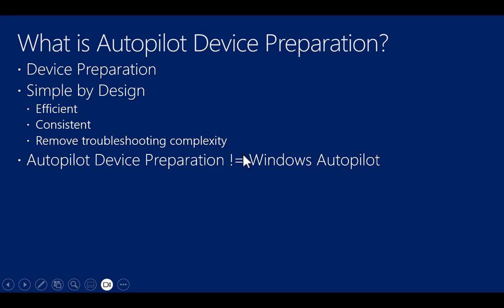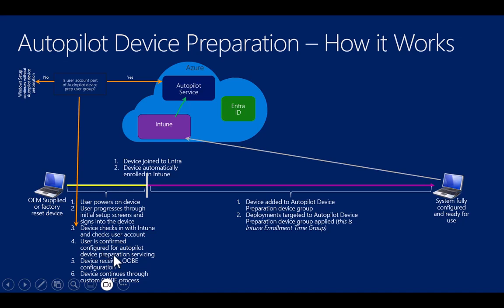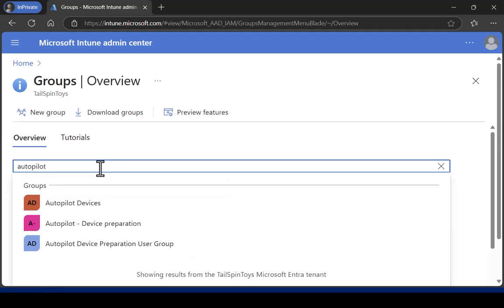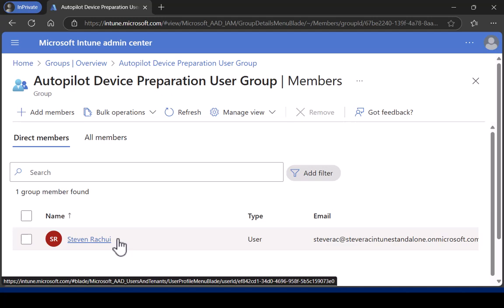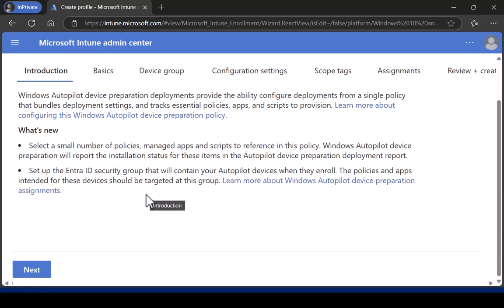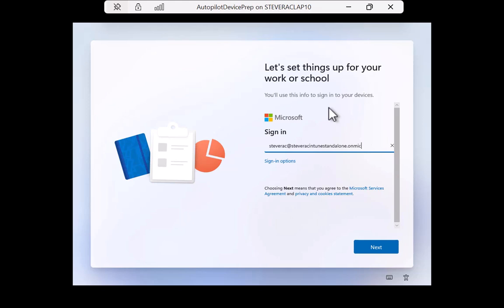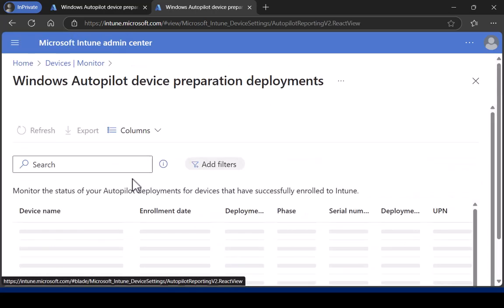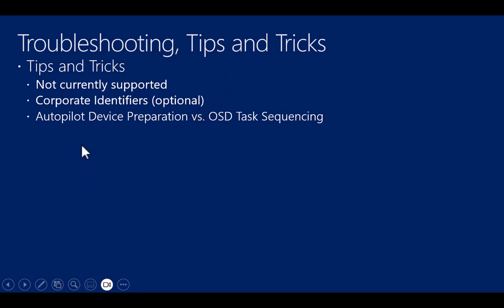Intune Autopilot Device Preparation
Autopilot Device Preparation is a new direction for  Autopilot that simplifies and focuses Autopilot differently than the  original version.  As of this recording, Autopilot Device Preparation is still in  development and there are limitations (such as computer renaming, support for hybrid as well as other traditional  Autopilot scnearios) but the initial release and direction of Autopilot Device Preparation is compelling.  This session walks  through how to configure Autopilot Device Preparation  and ends with a demo of Autopilot Device Preparation in action